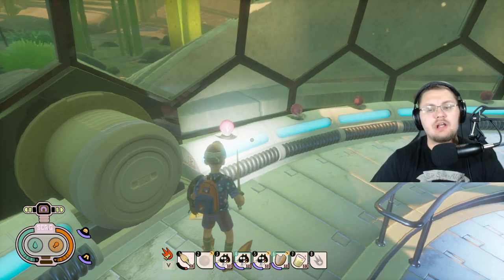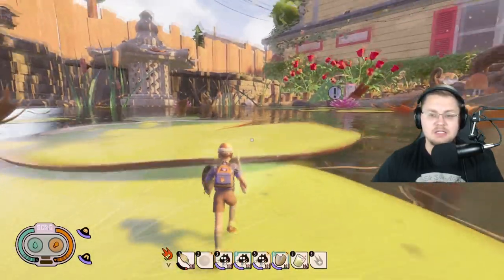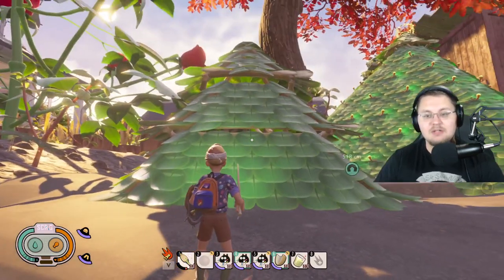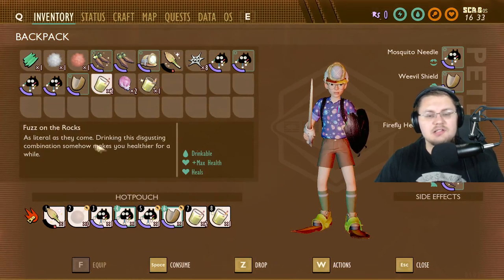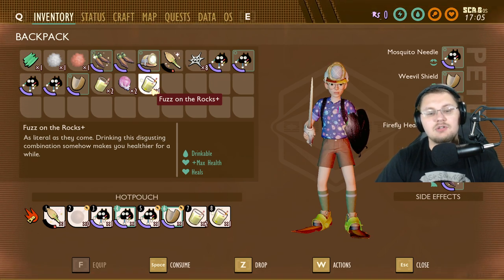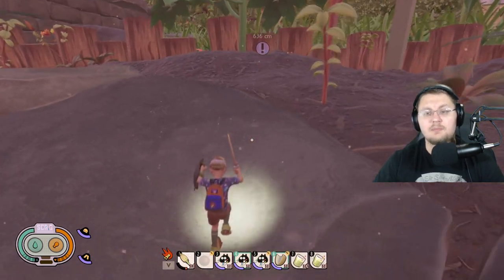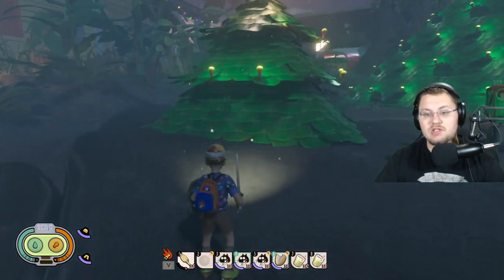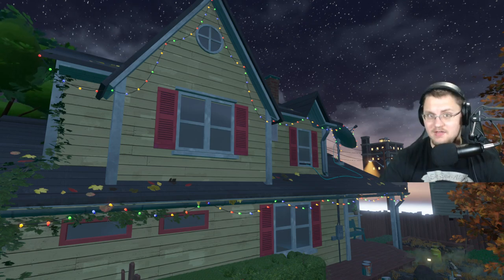Grounded Update 5.0 HOW TO MAKE SMOOTHIE + NEW SMOOTHIE RECIPIES | CHRISTMAS UPDATE IN GROUNDED 5.0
LETS TAKE A LOOK AT
- SMOOTHIE +
- GROUNDED CHRISTMAS UPDATE

- Grounded Secrets